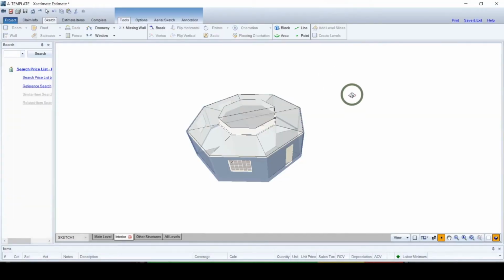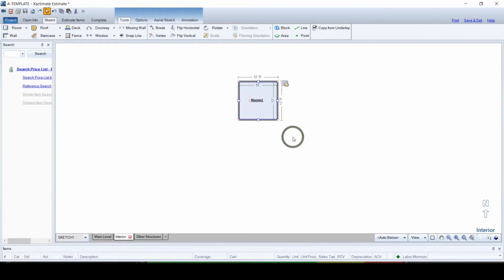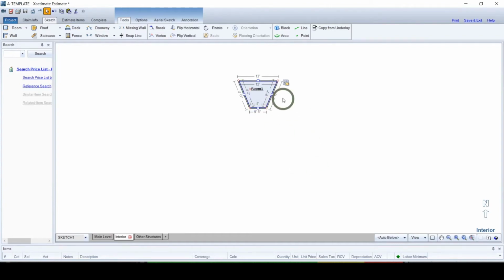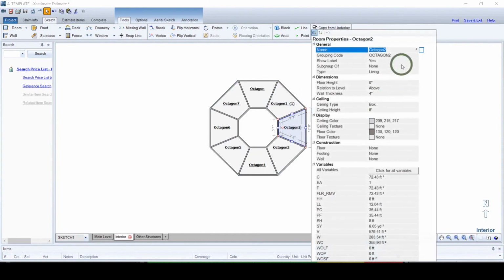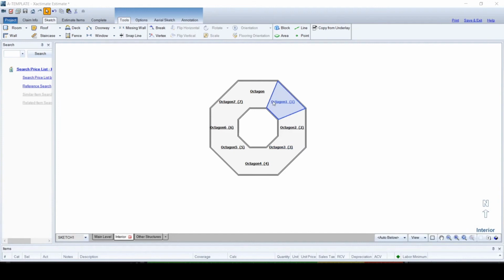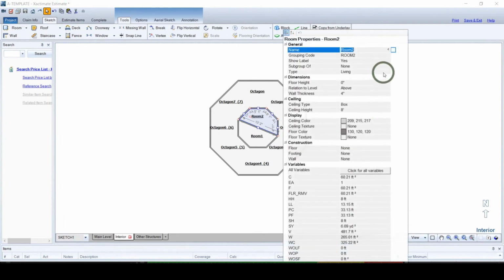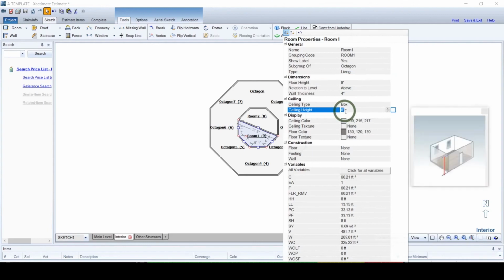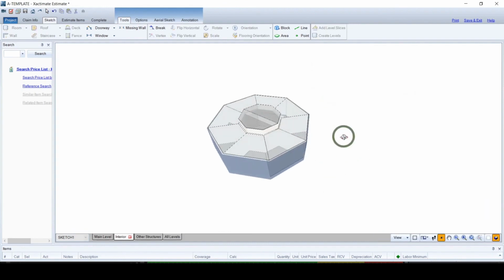How to Sketch an Octagon Tray Ceiling in Xactimate using this simple method!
In this video, I will show how to Sketch an Octagon Tray Ceiling using Xactimate. This simple technique will change the way you approach sketching.

If you subscribe to my channel and leave me a message in the comments to let me know, I will send you an updated contact list of over 70 IA firms across the US. You can use this list to contact as many of them as you choose and get on their deployment lists.

to learn more about insurance adjusting, free xactimate tutorials, adjusting tools and much more. If you are a new adjuster trying to break into the adjusting business, adjusterpedia.com can help you land your first deployment and help you get consistent work as an independent adjuster.